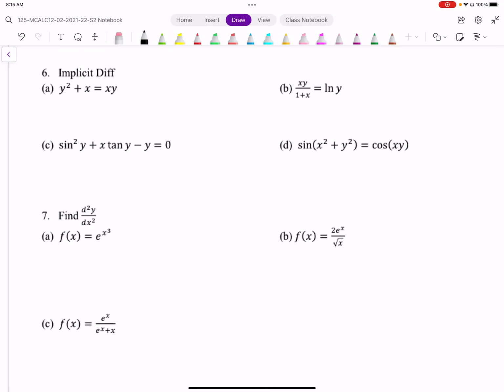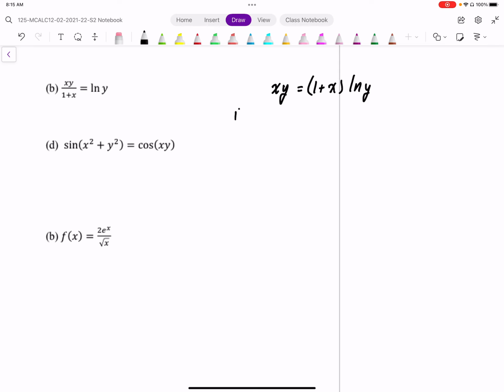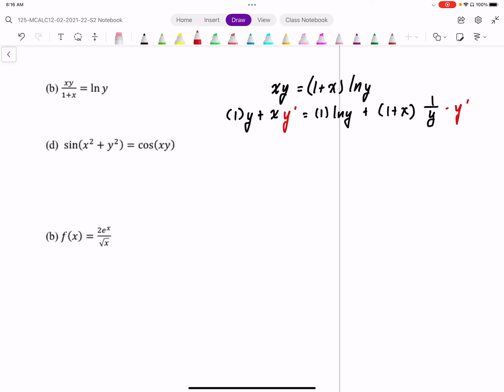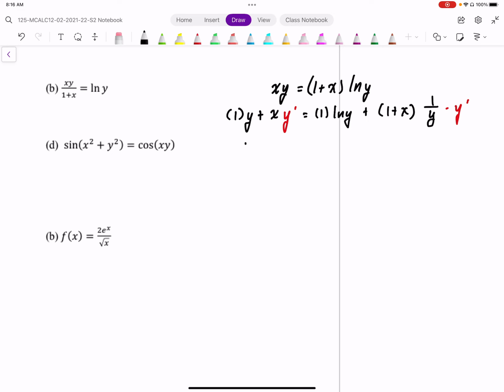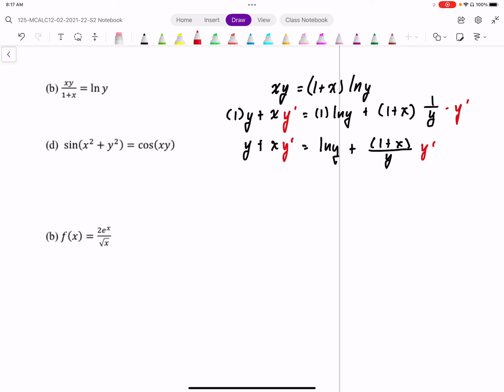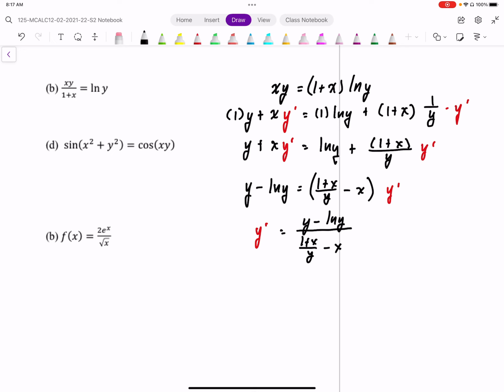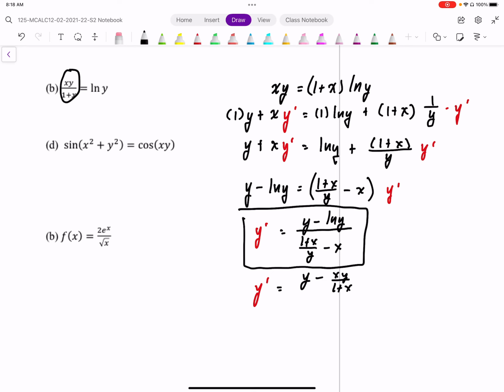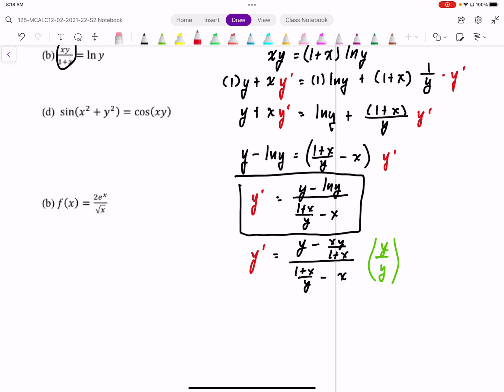02 Hmk WS Diff Calc Review Q#6b Using Product Rule